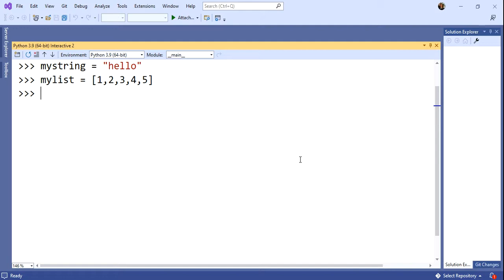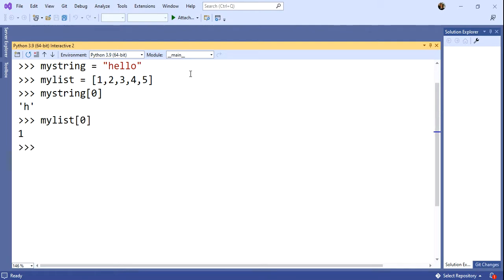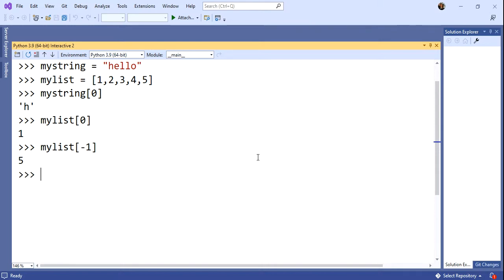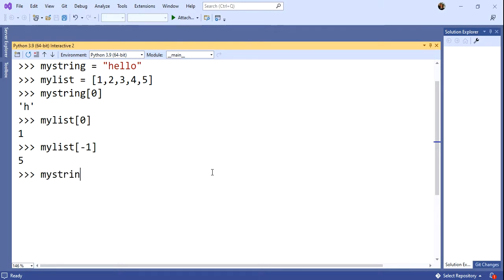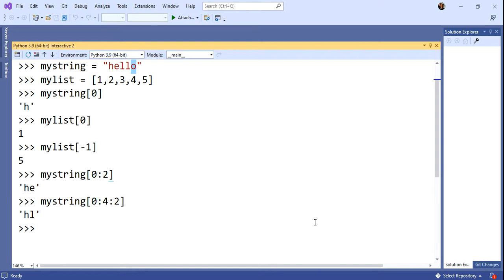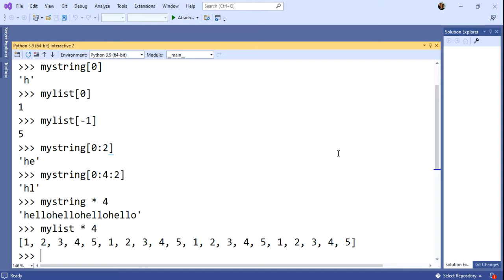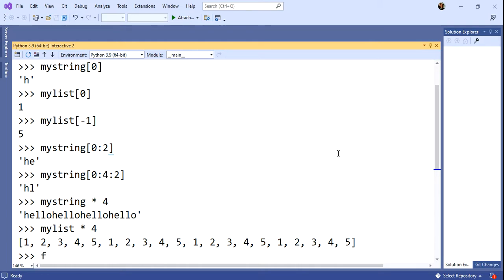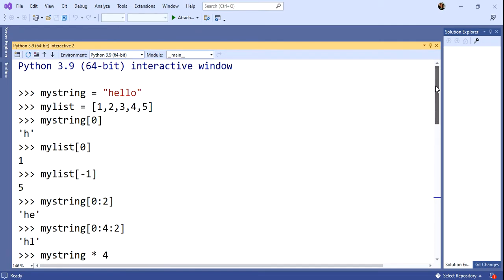An Introduction to Common Behaviors of Python Sequences